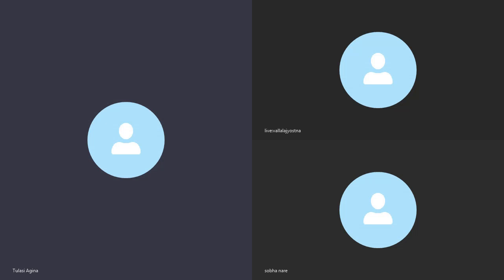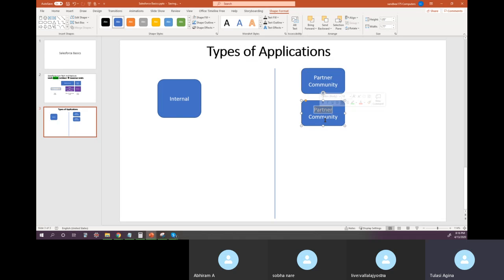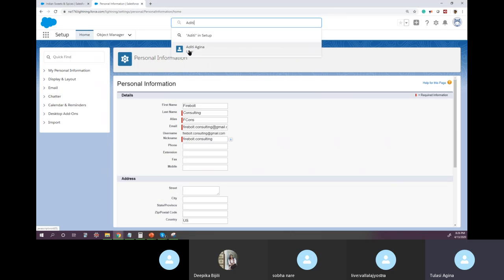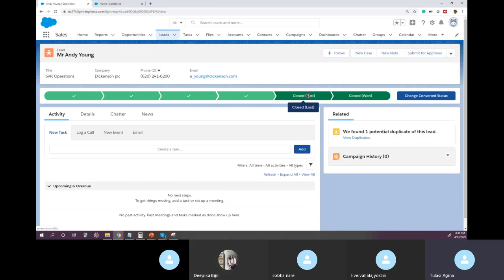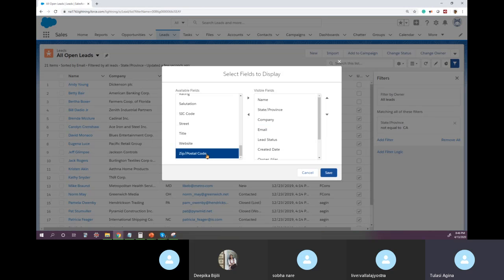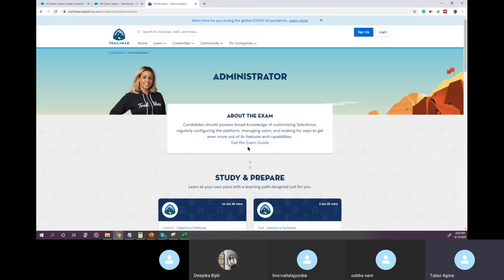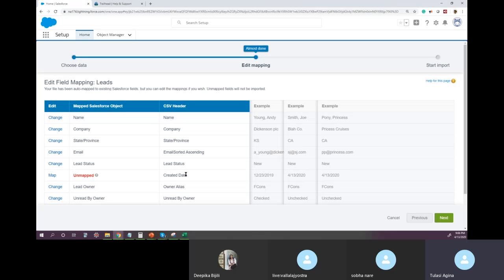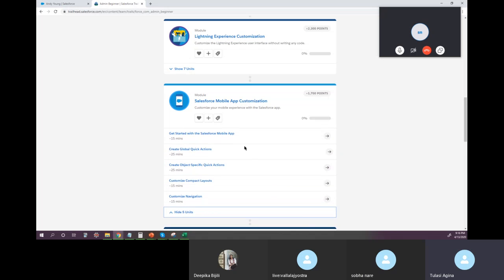Salesforce Basics Leads